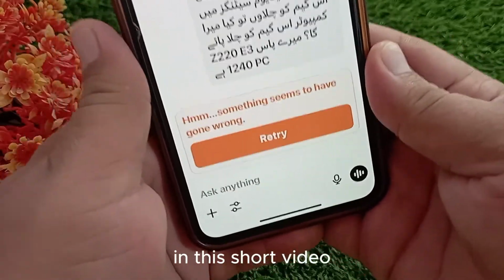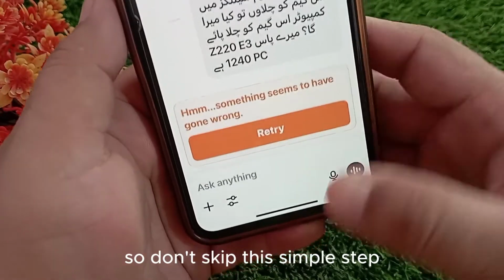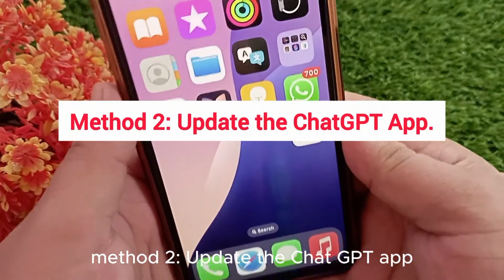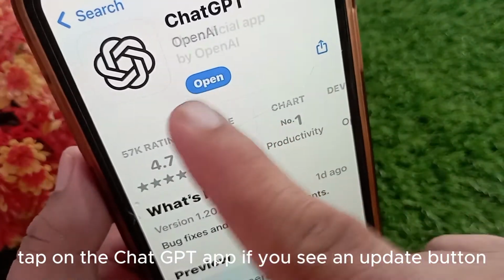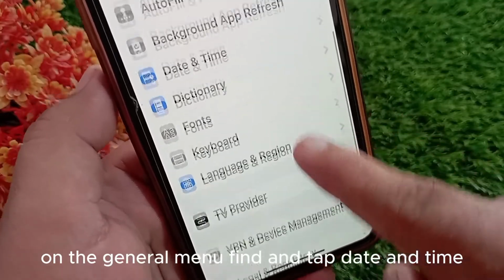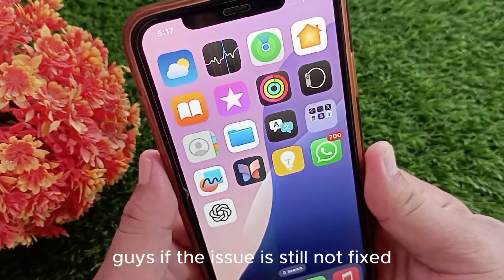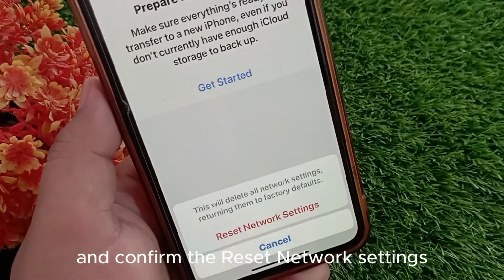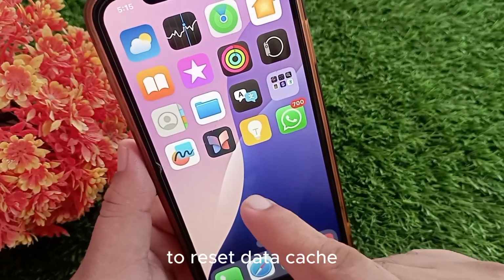ChatGPT Error Fix on iOS | “Something Seems to Have Gone Wrong” Solution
In this quick tutorial, I’ll show you how to fix the ChatGPT error: “Something seems to have gone wrong” on your iPhone or iPad.

This error usually appears when ChatGPT is unable to process your request, and it can be caused by a variety of simple issues like outdated apps, weak internet, or wrong settings.

In this video, we cover 5 effective methods to fix the problem:

0:00 – Introduction
0:22 – Try “Retry” Button
0:45 – Method 1: Force Close and Reopen ChatGPT
1:15 – Method 2: Update the ChatGPT App
1:50 – Method 3: Check Your Internet Connection
2:25 – Method 4: Check Date, Time & Time Zone
2:55 – Method 5: Reset Network Settings